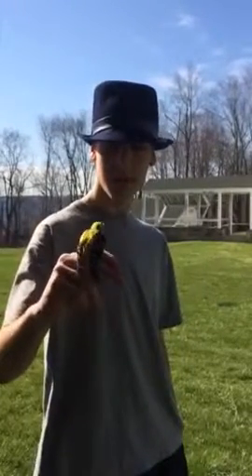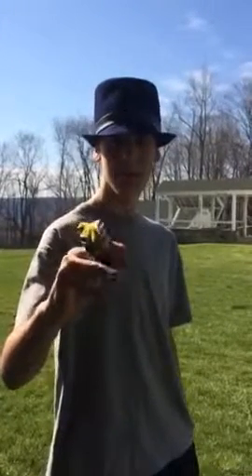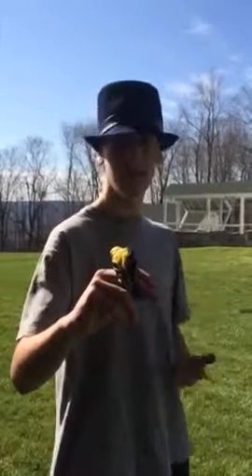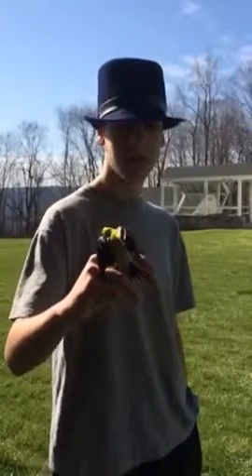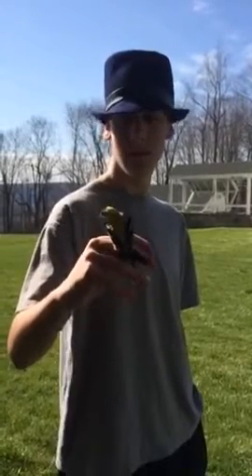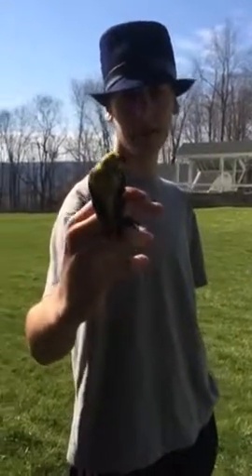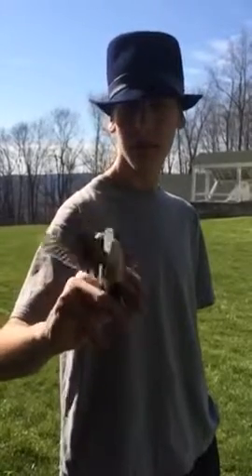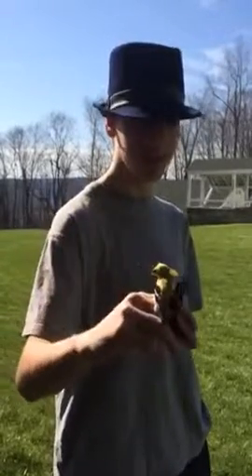Josh Fusaro on Birds- The Goldfinch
Josh Fusaro '17 introduces us to an American goldfinch.
Josh, a day student at The Marvelwood School, is an accomplished birder and ornithology enthusiast. He is presently working on a Community Field Guide Project using Meet Your Neighbors-style photography for the UConn Natural Resources Conservation Academy.